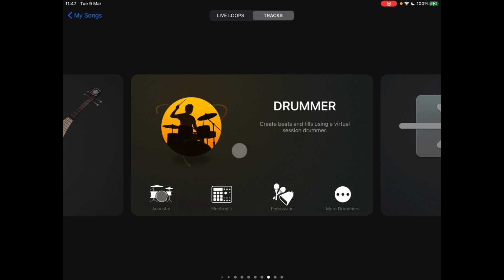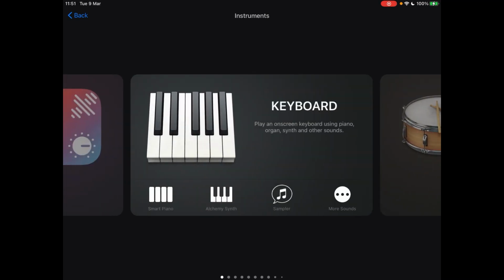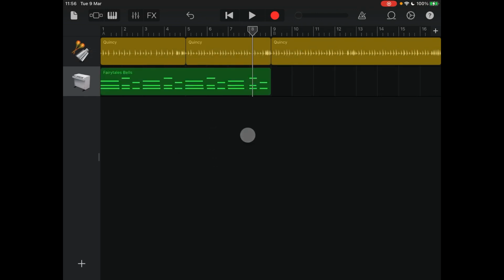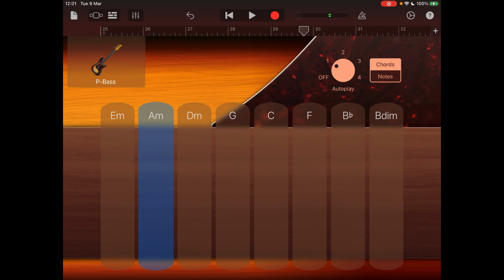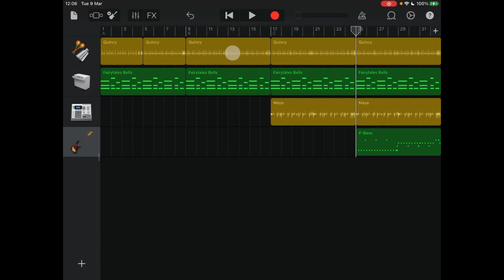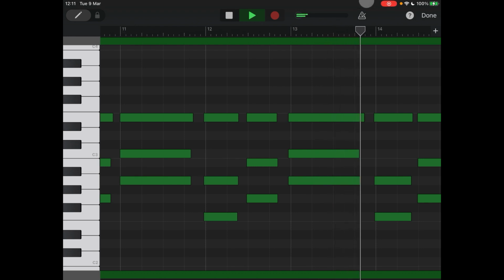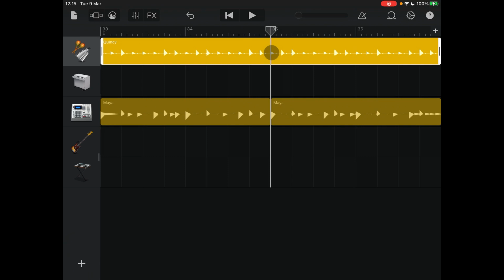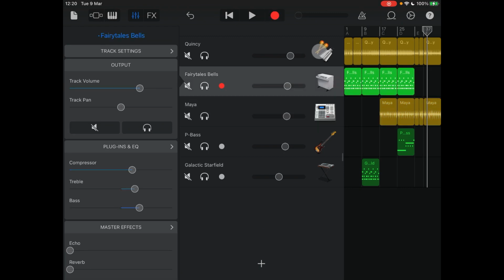GarageBand - Getting Started With Your First Track - Tutorial For Beginners - iPad Version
You can get GarageBand here at the App Store for FREE